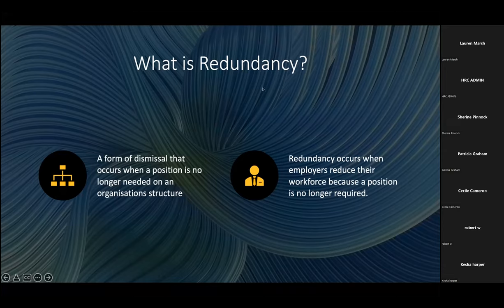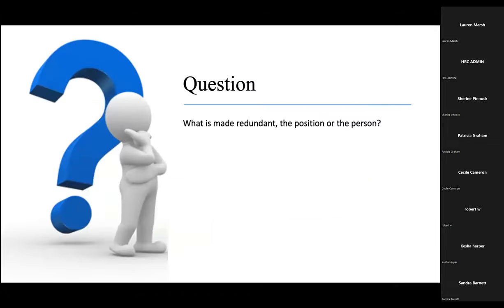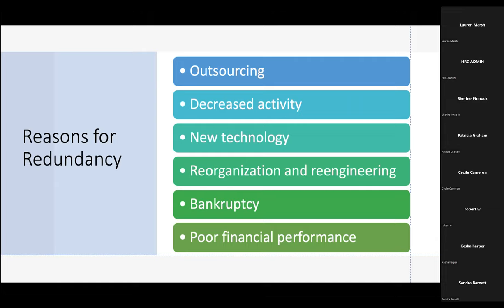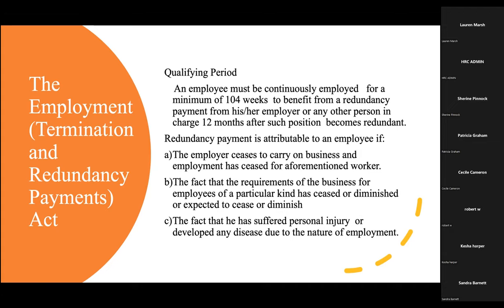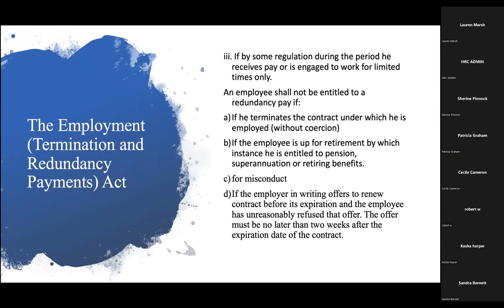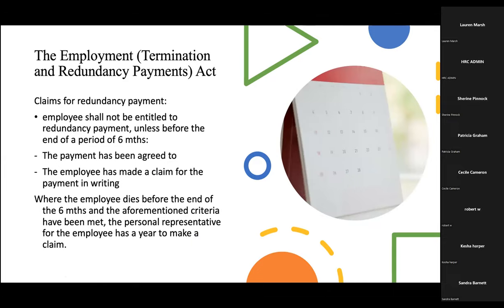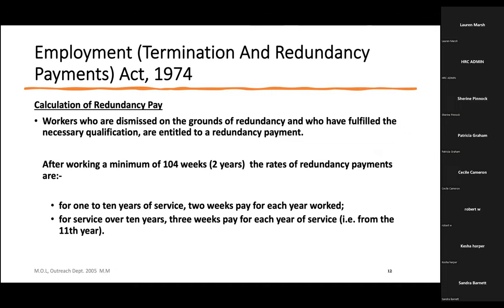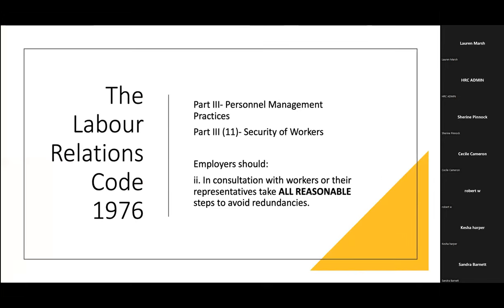Jamaican Labour Laws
Very Informative session on Jamaican Labour Laws.